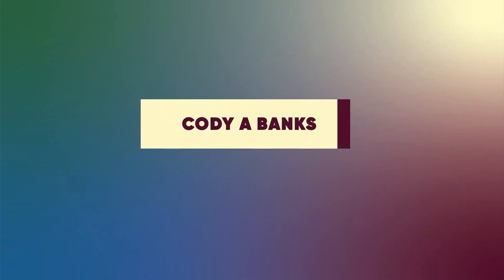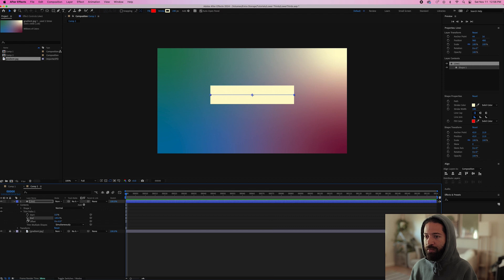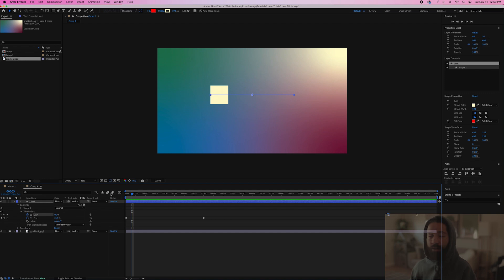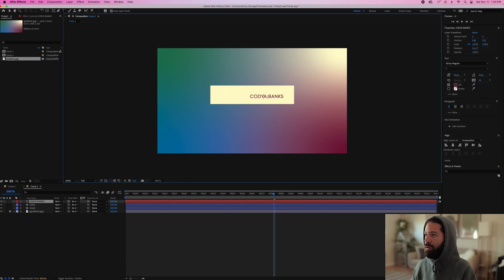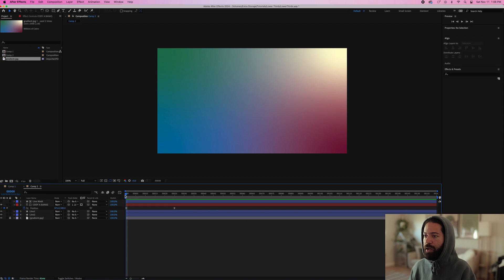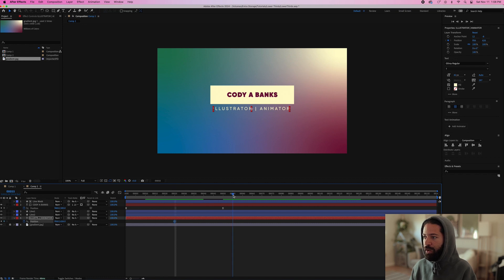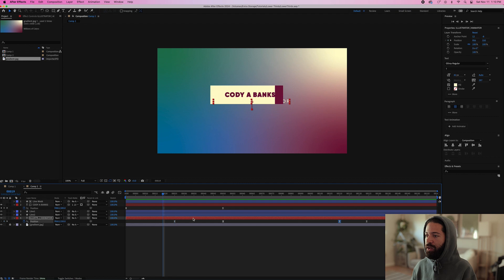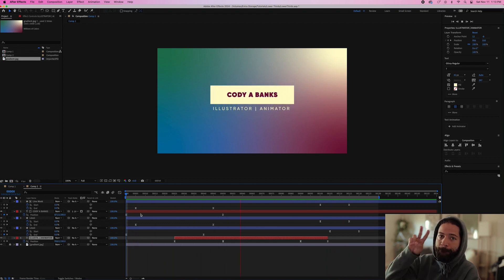How to create a title animation in After Effects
In this video I show you my process for creating a title animation/lower third using Adobe After Effects. No plugins needed!